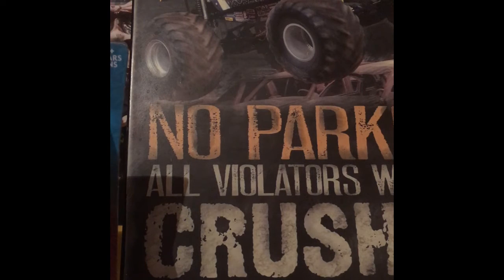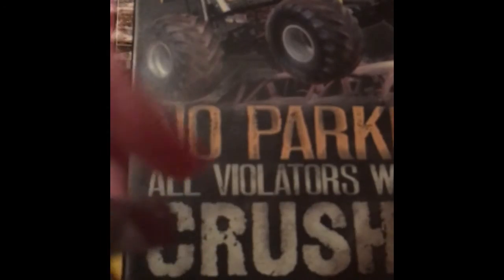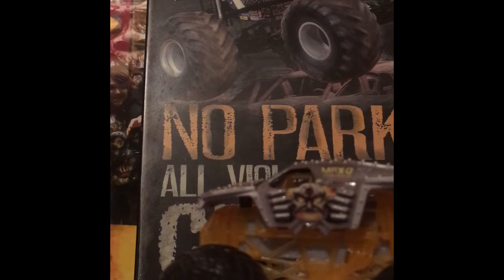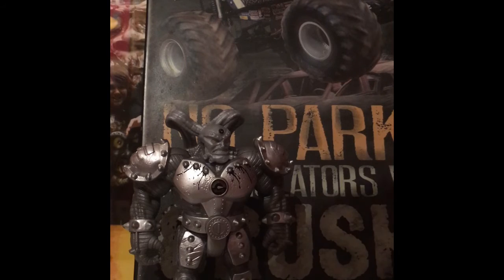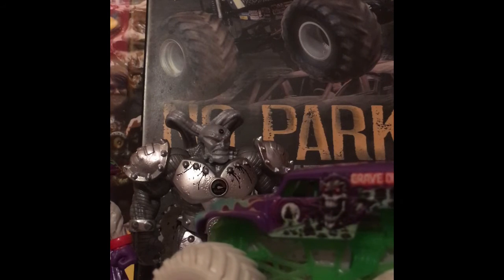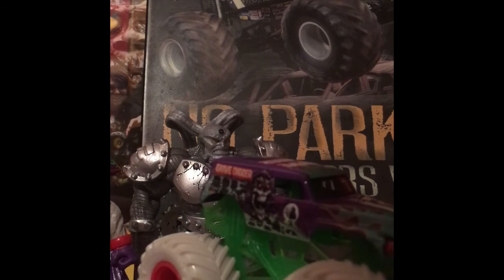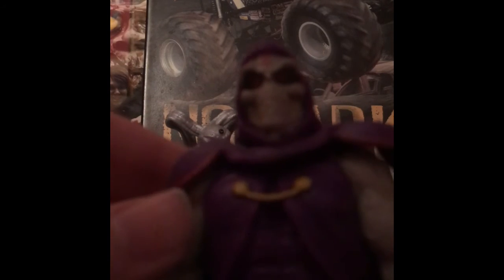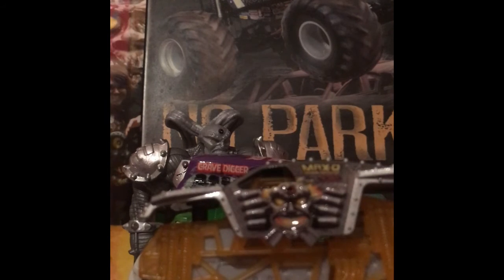Spin Master Monster Jam Grim And Grave Digger And Maximus And Max-d Unboxing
Monster by Skillet